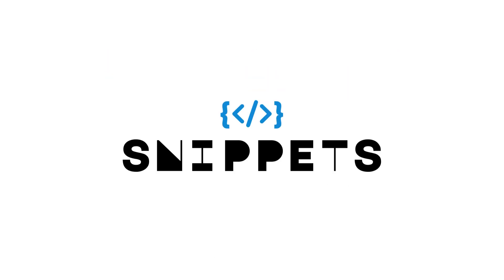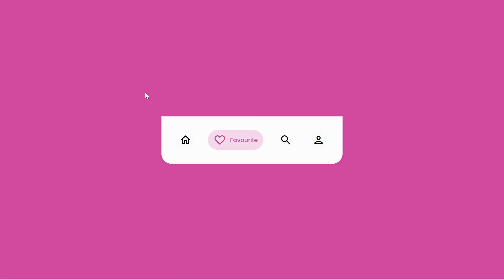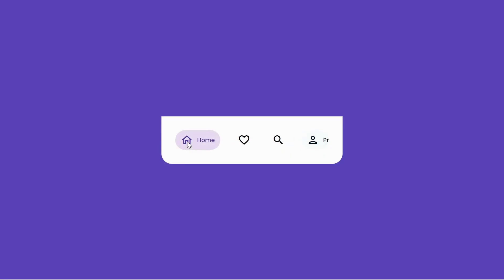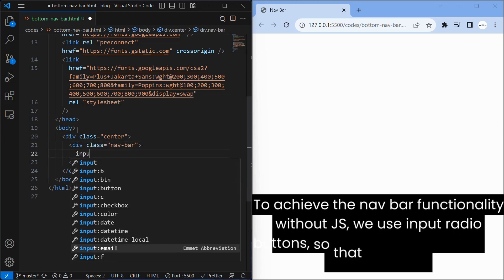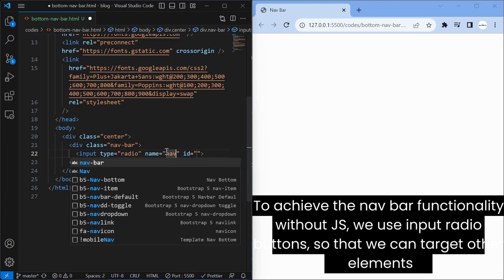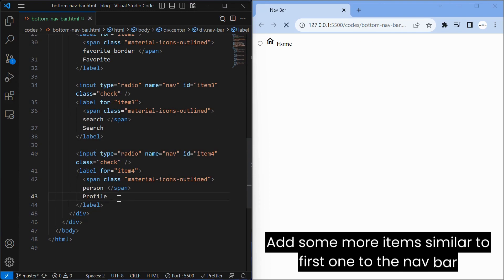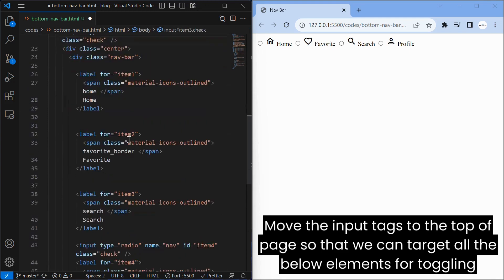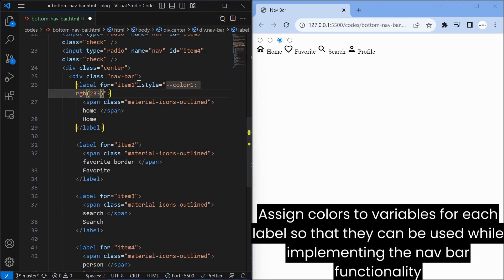Google Bottom Nav Bar using HTML CSS only!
we'll learn how to create a stunning Google-inspired bottom navigation bar using just HTML and CSS—no JavaScript needed and incorporating captivating transition animations that will truly elevate the user experience.

Timelines:
0:00 Introduction
0:03 Preview
0:36 HTML Layout
2:30 CSS Design
5:18 Functionality with CSS